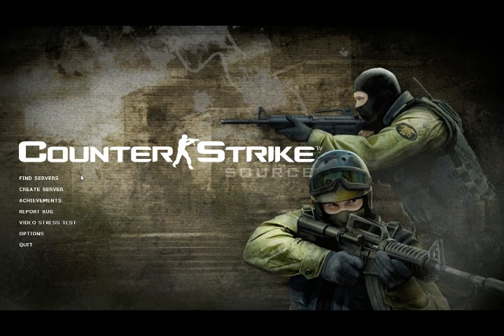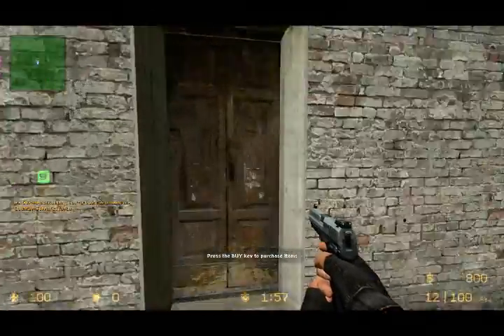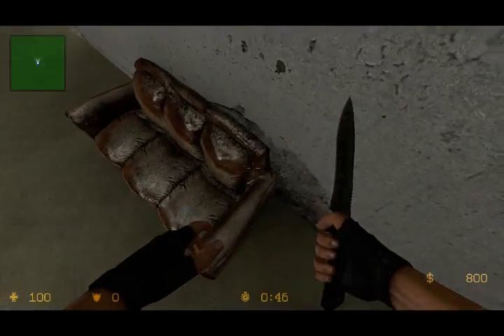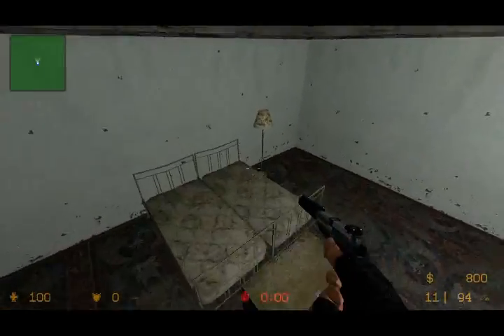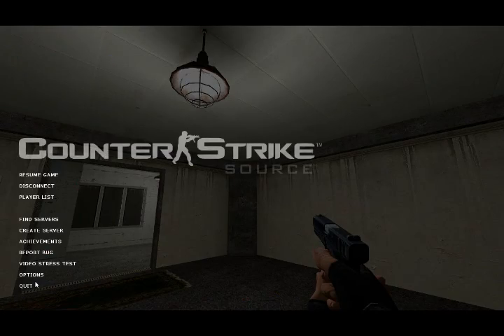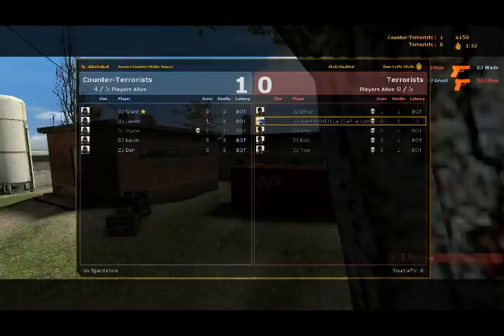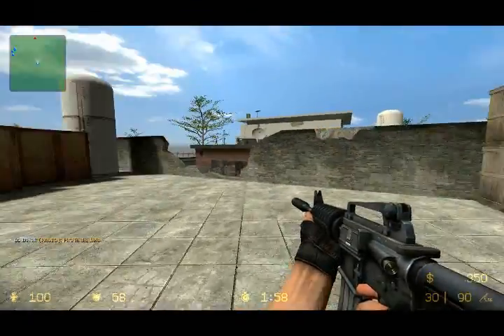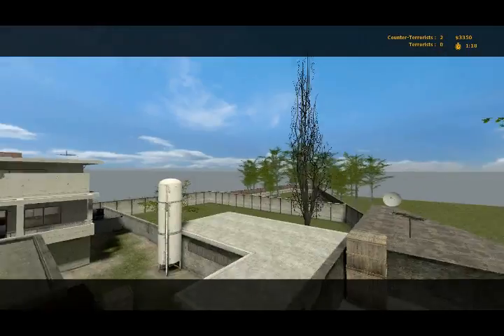Bin Laden's Compound in Counter Strike! FY_ABBOTTABAD